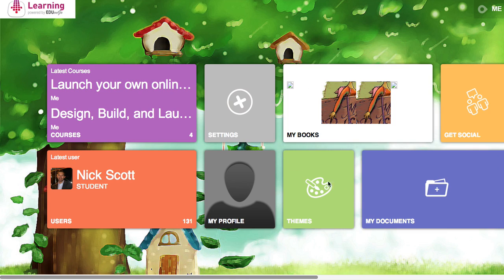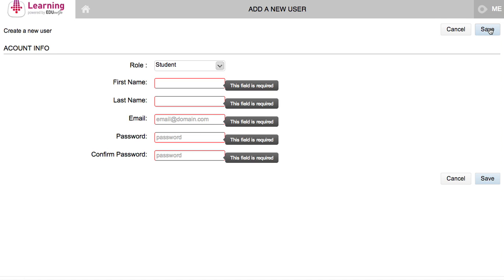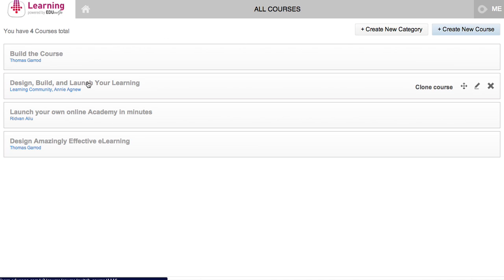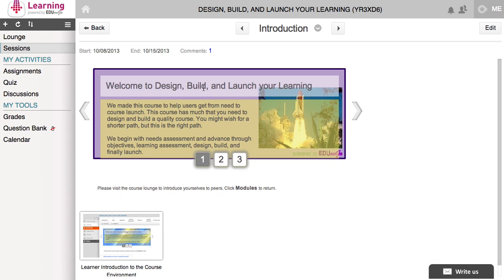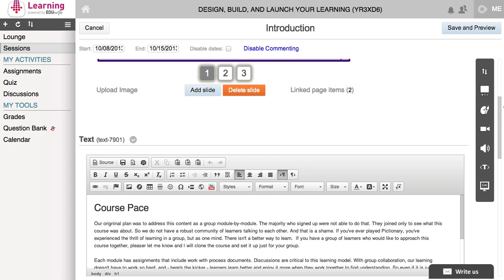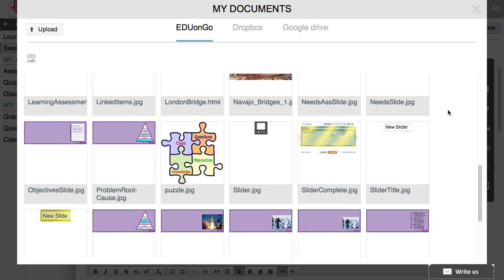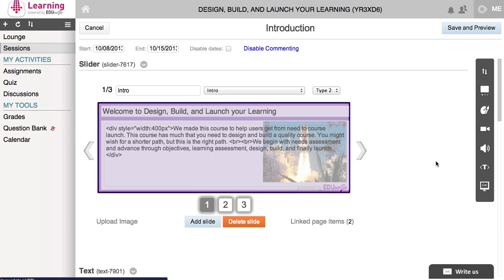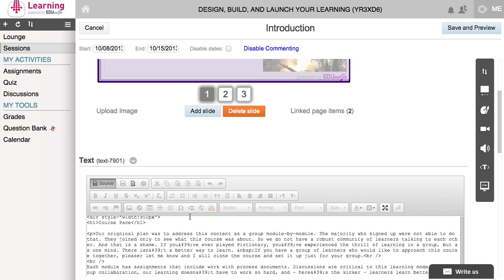Touring EDUonGo (Teacher)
A short and very informal tour of the user interface from a teacher's perspective.